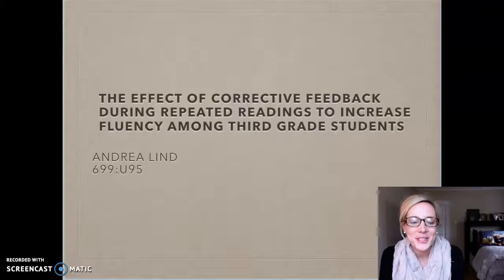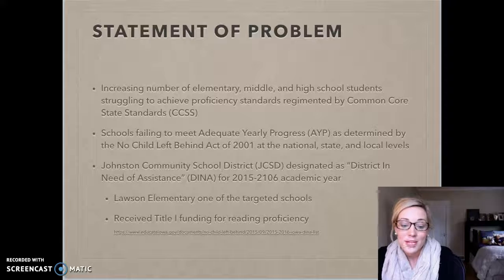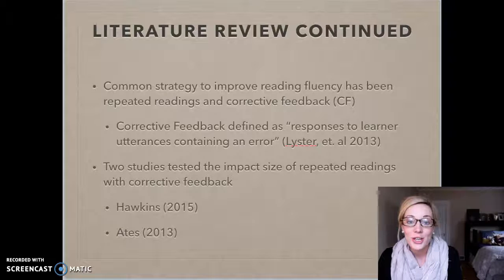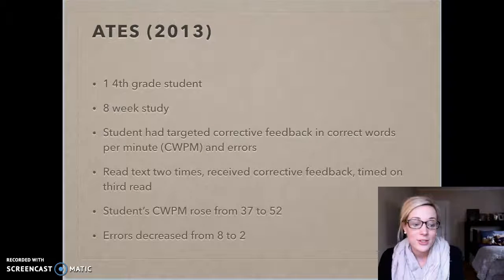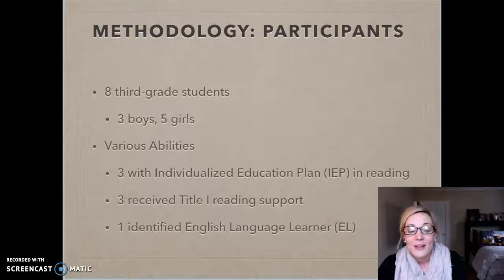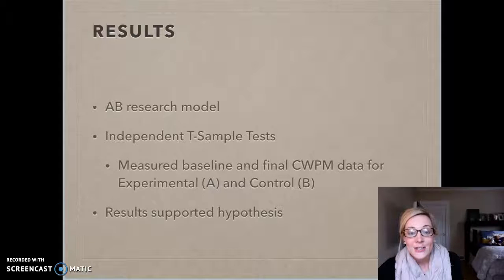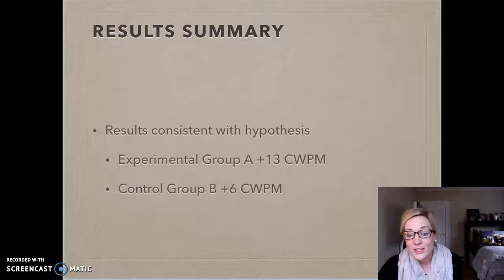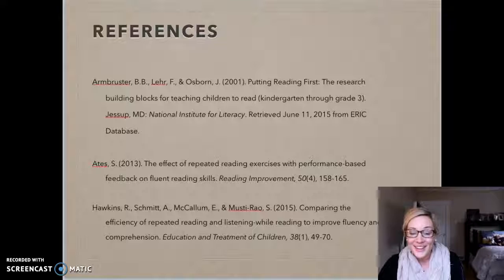Repeated Reading and Corrective Feedback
Thesis Presentation